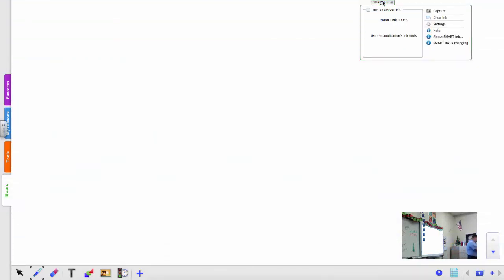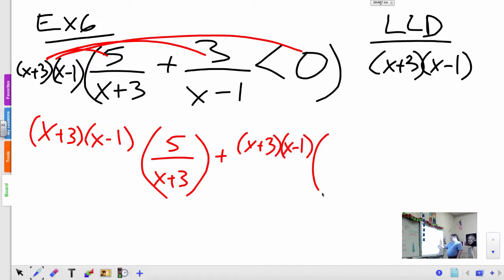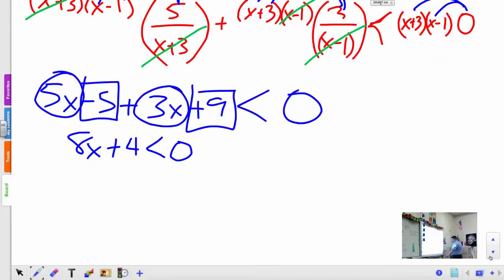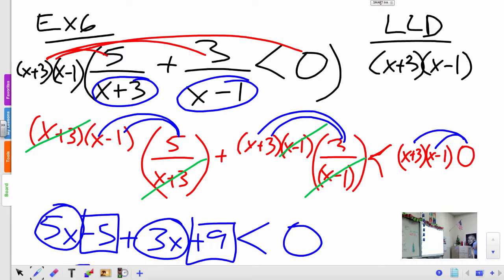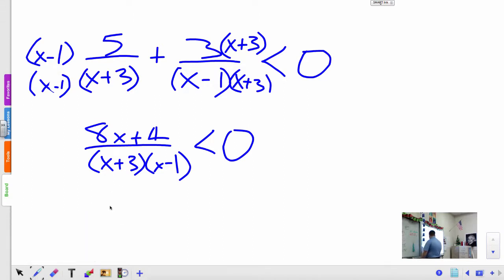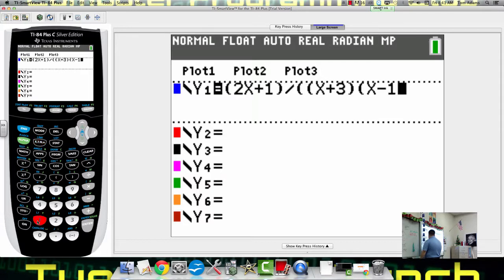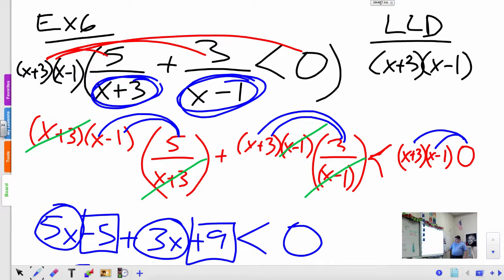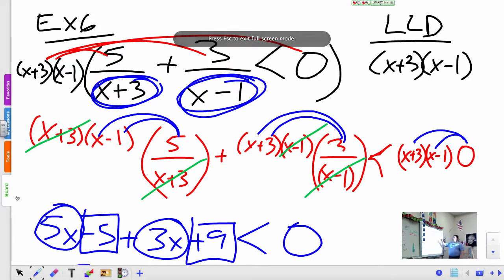Precalculus 2 8 Solving Inequalities Example 6